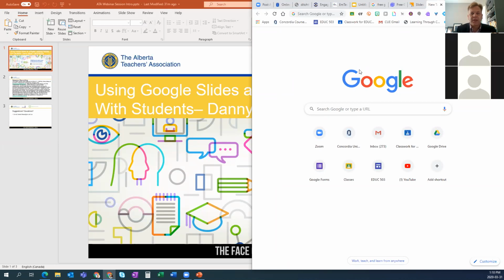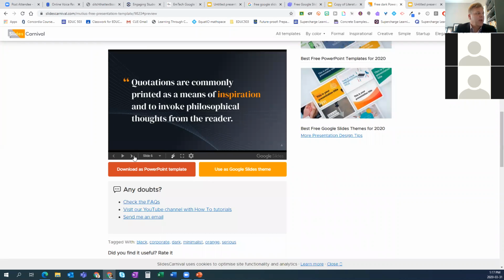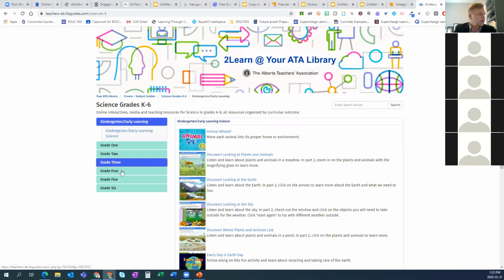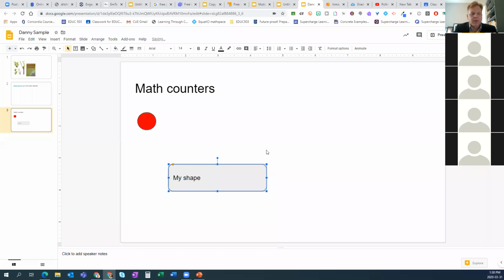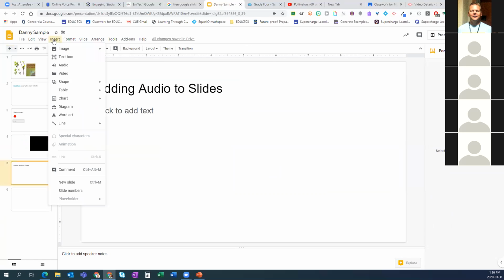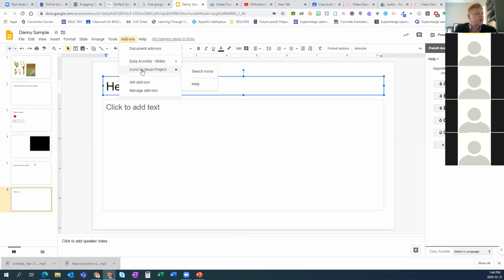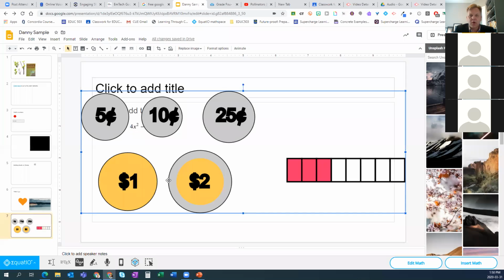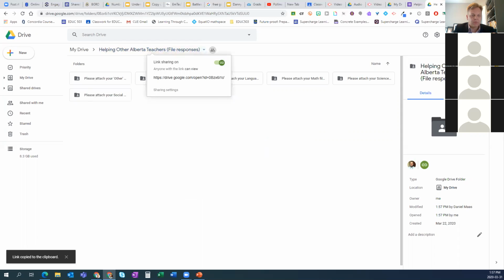Using Google Slides as a Digital Learning Canvas with Students